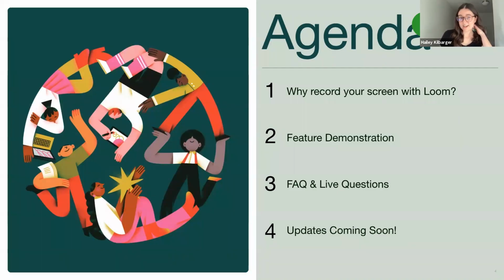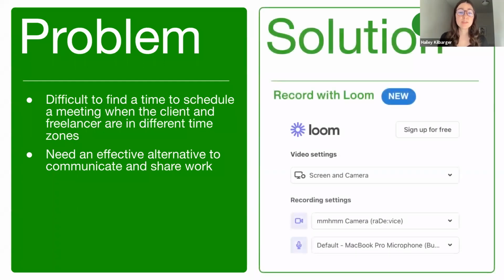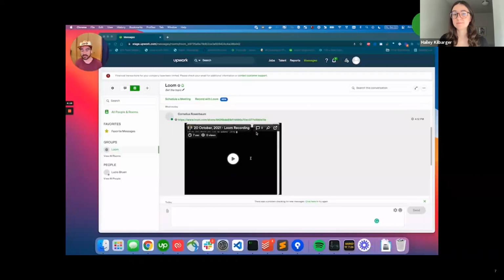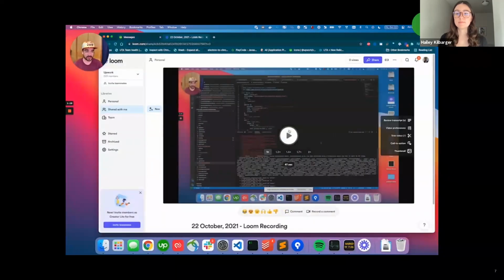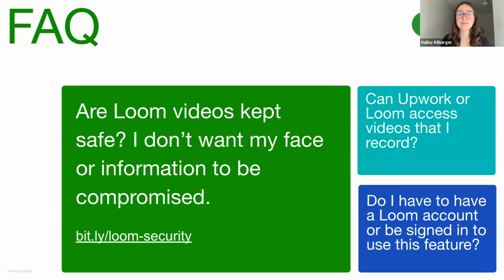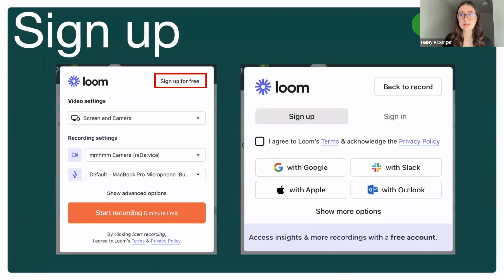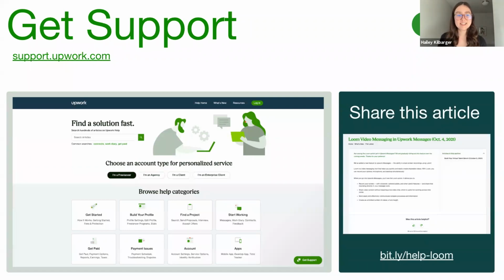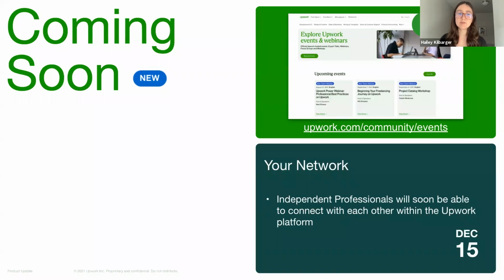Use Loom to Screen Record Upwork Messages | Product Update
"Learn how to use Loom's screen recording capabilities to show clients your best side by using videos in your Upwork Messages. Quickly record ideas, delivery walkthroughs, and other messages that work best as videos.
Hailey Kilbarger, Upwork Education & Training Specialist, Mike Maietta, Upwork Engineering Lead, and Katrina Joerg, Upwork Customer Support Manager, will introduce you to this new tool, show how to use it, and answer questions.
Interested in freelancing on Upwork?

Hiring talent?